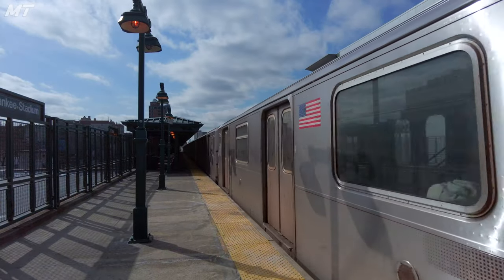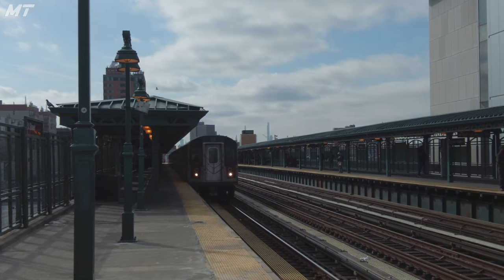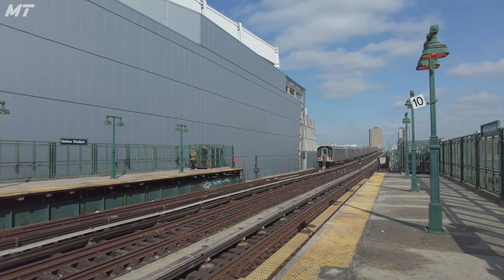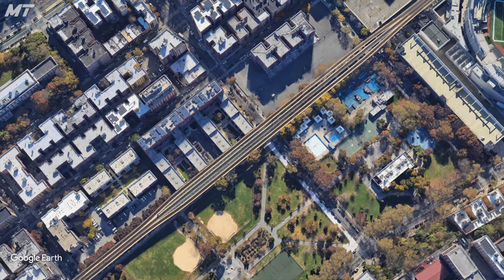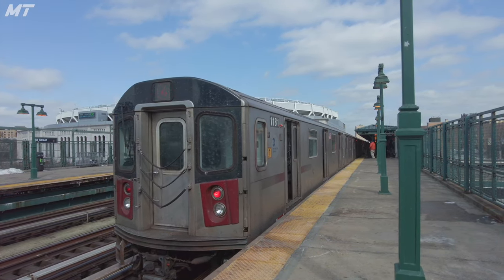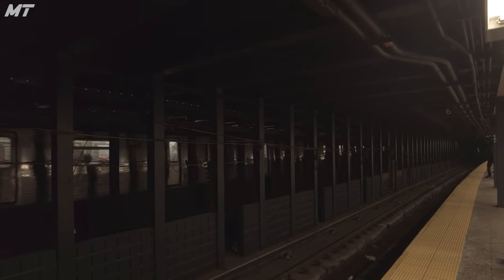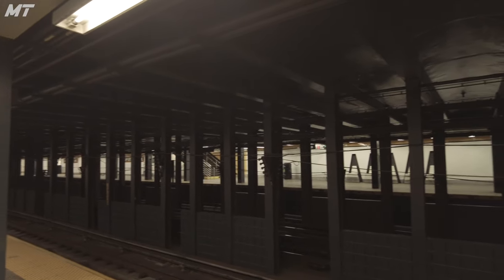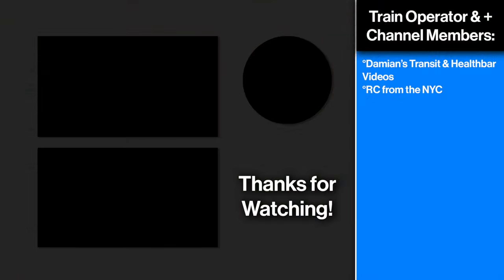Home Of The Yankees - 161st Street-Yankee Stadium | NYC's Mystical Stations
This was a highly requested video. Today, we're at the 161st Street-Yankee Stadium Station on the (4), (B), and (D) Lines for the next installment in my Mystical Stations series.

0:00 Intro
0:26 IRT Jerome Avenue Line Platforms
3:20 IND Concourse Line Platforms
4:58 Outro

Music Featured in this video:
Free Music for Videos 👉 Music by Mark Generous - Blizzard In Paradise
Free Music for Videos 👉 Music by Marv Krown, FootRocket - Puzzle (The Krown Way)